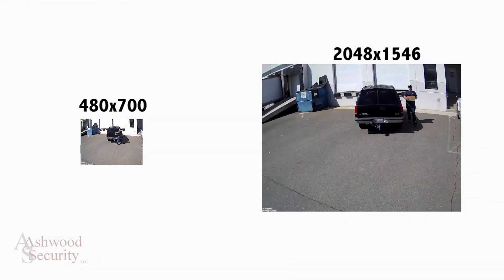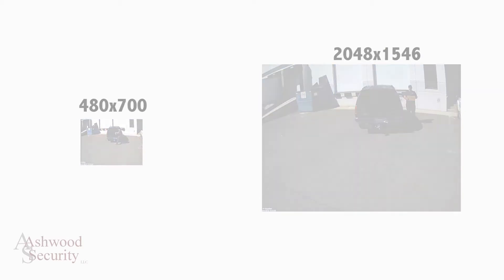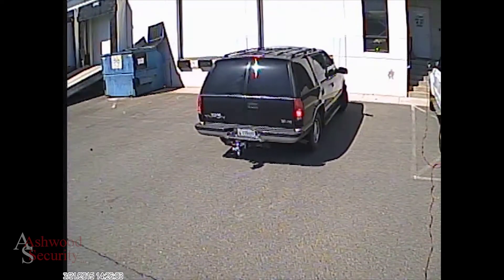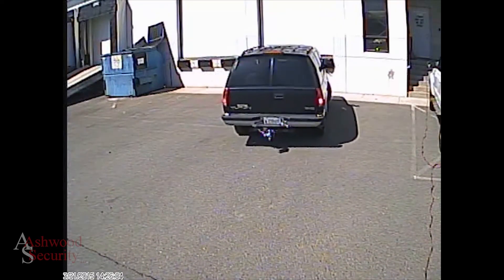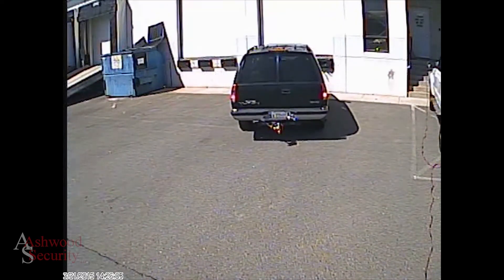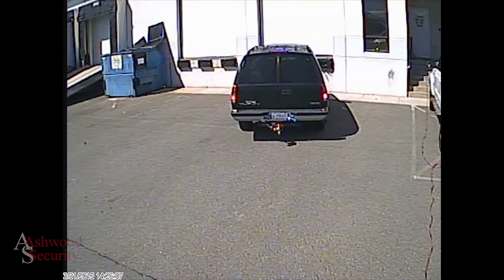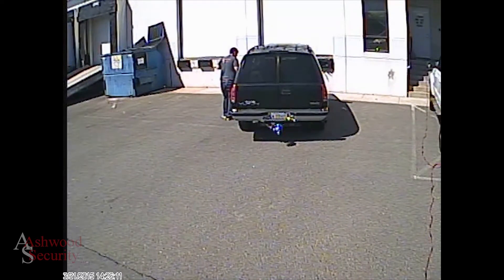Digital IP vs. Analogue Security Cameras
A quick look at the difference between high-resolution digital cameras and analogue cameras, courtesy of Ashwood Security.